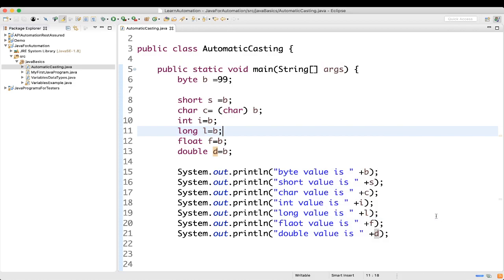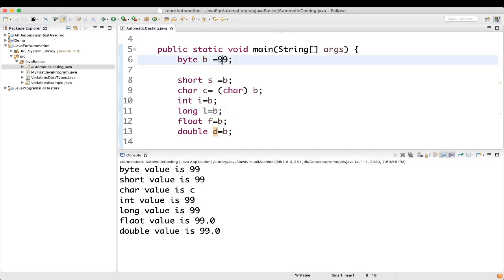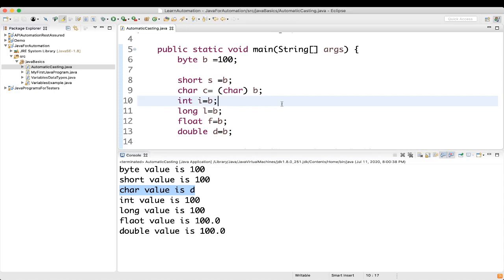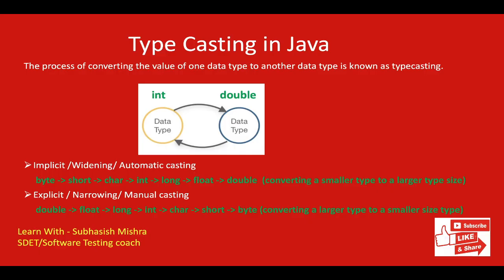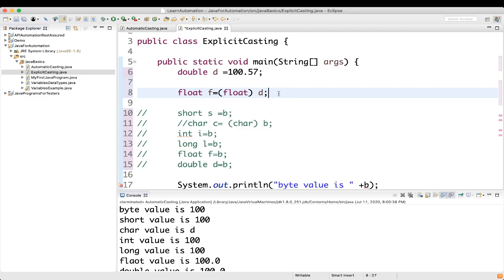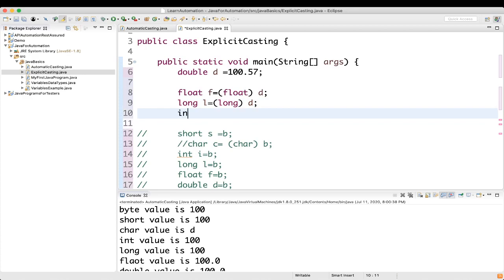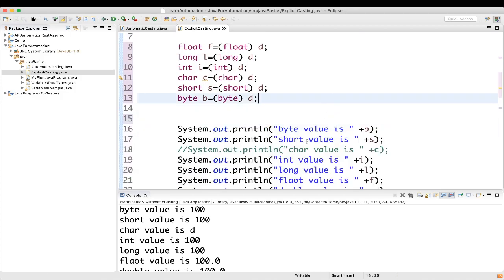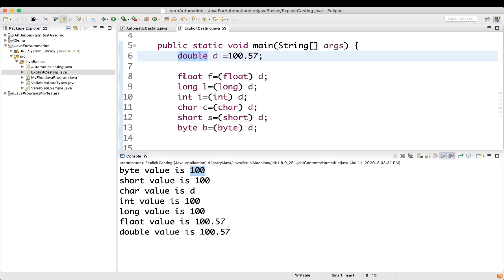06 - Type casting In Java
1. What is data type casting in Java
2. What is Implicit/Widening/Automatic casting
3. What is Explicit/Narrowing/Manual casting
4. How type casting is used in Java program with an example.